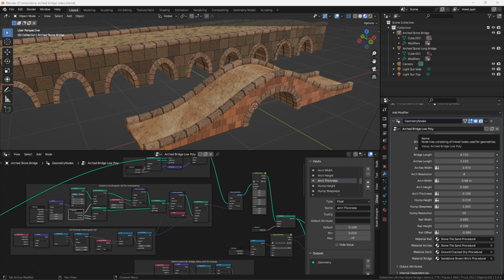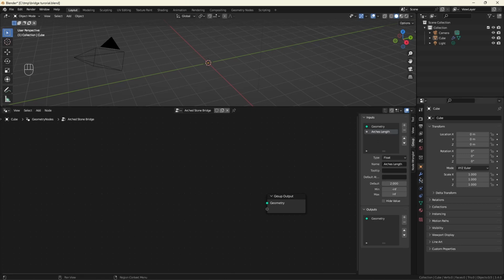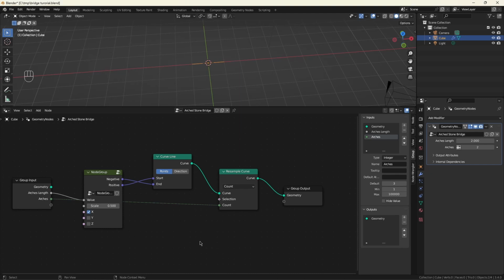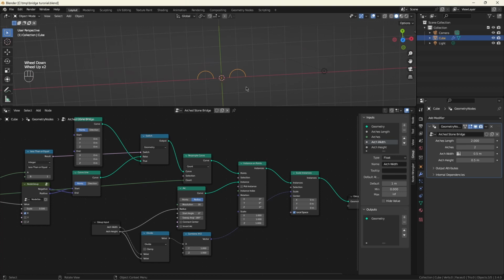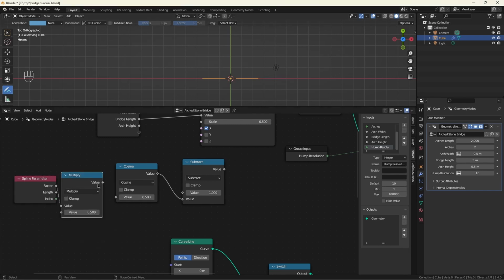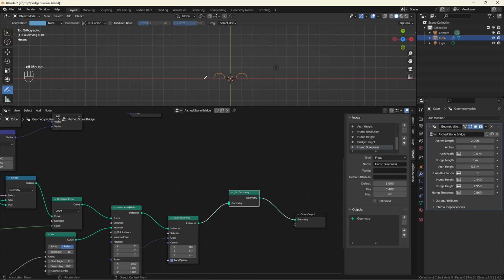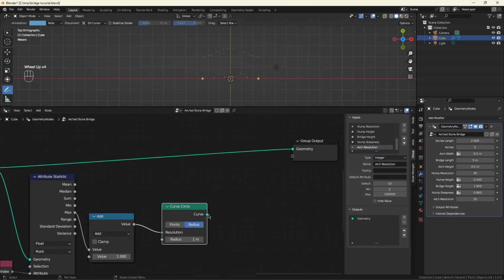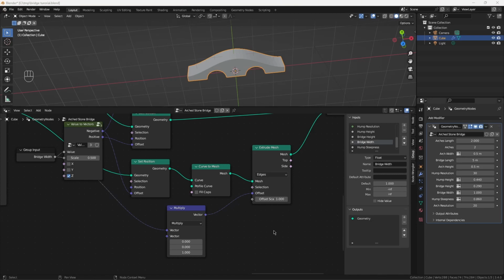Procecural Arched Stone Bridge in Blender 3.4 Part 1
This a Blender 3.4 tutorial on how to create geometry nodes to generate an arched stone bridge. The number of arches is selectable as well as the shape of the top of the bridge which can vary from flat to a smooth curve to a noticable hump. The textures are exposed through the modifier properties for easy replacement. In addtion to the basic construction of the bridge two different important topics are covered in some detail. The first is how to procedurally unwrap curved shapes such as the arches so the texture follows the geometry. The second is how to create an arbitrarily complex closed curve such as on the sides of the bridge so they can be seemlessly textured.

00:00 Intro
01:34 Interface description
03:30 Create bridge profile closed curve
24:46 Create sides, top, and ends of bridge